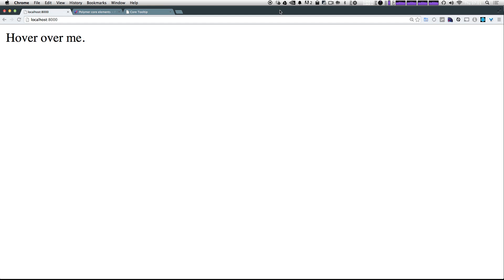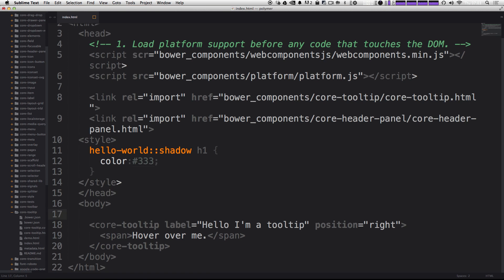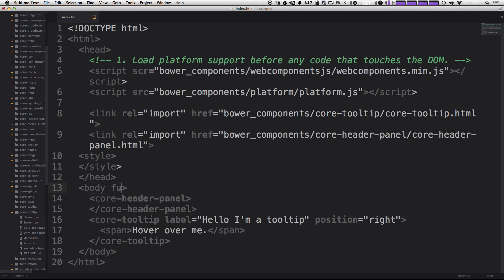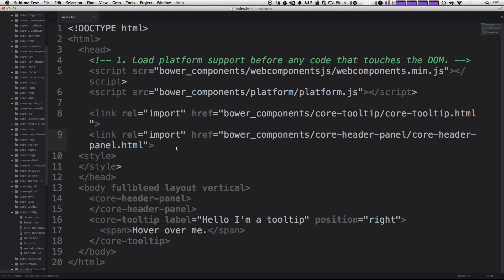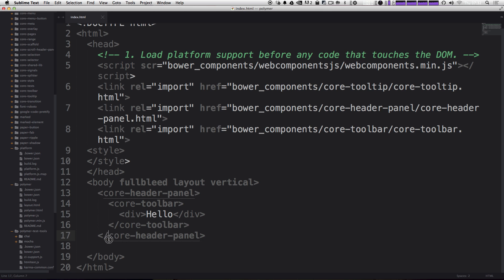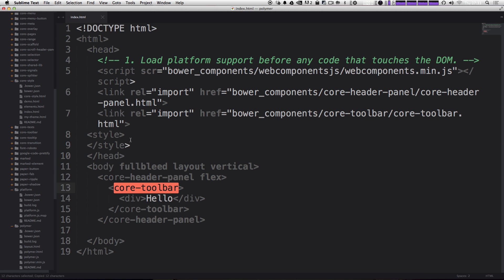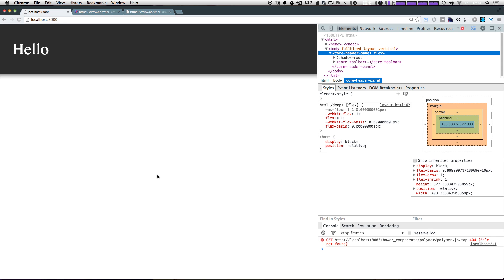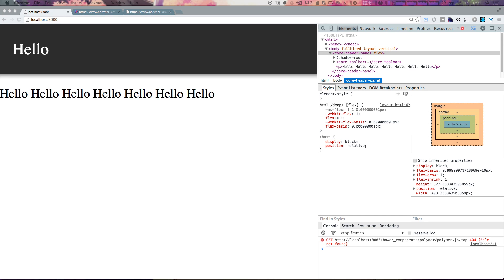Polymer Tutorials #9 - Core Layout Elements Part 1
Core Layout Elements are wrapping elements that add some layout features to your code. Here we experiment with core-header-panel and core-toolbar.